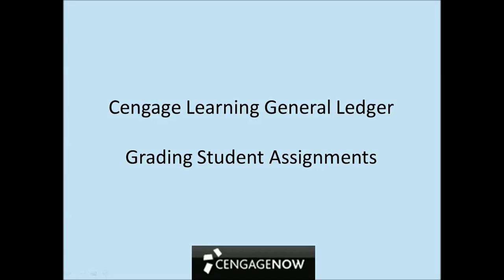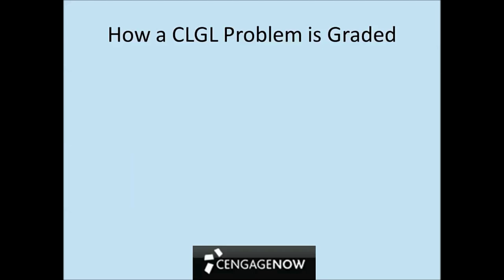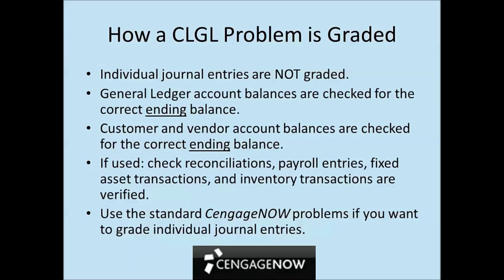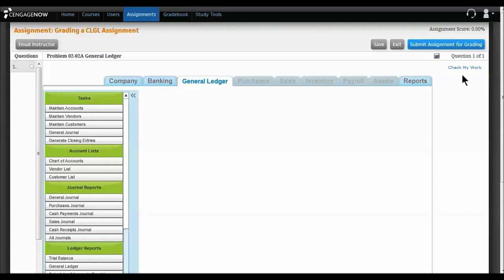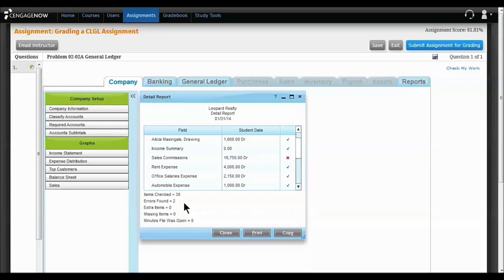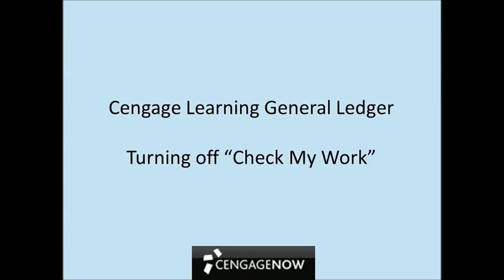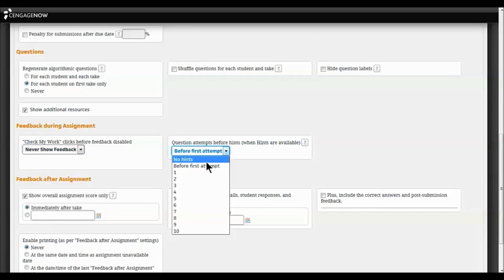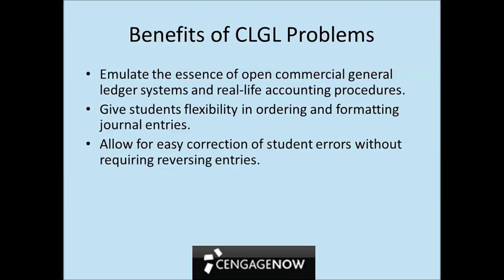CengageNOW: Grading in General Ledger (CLGL)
Overview of how General Ledger (CLGL) grades student work.